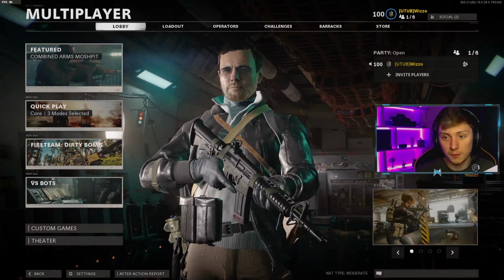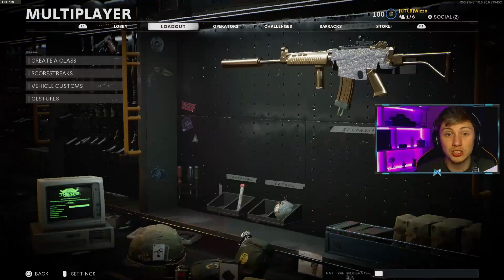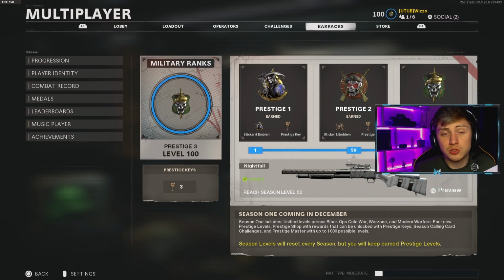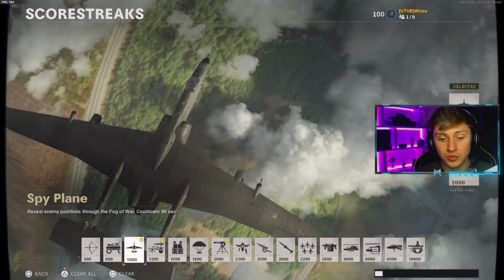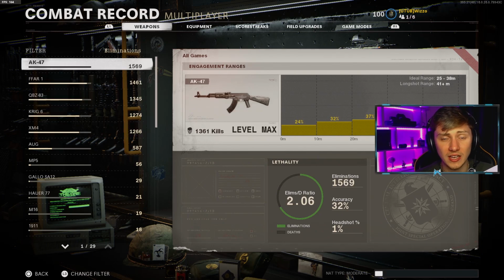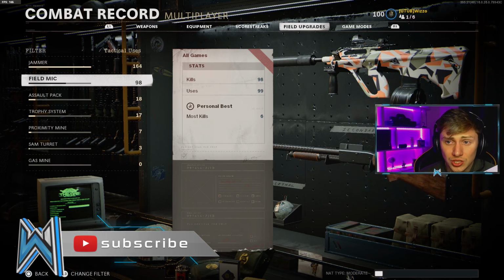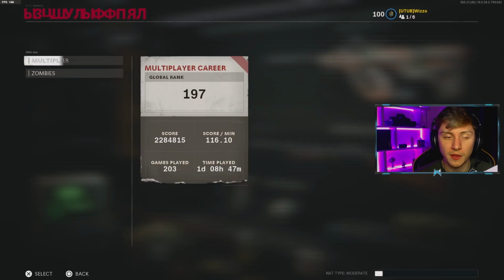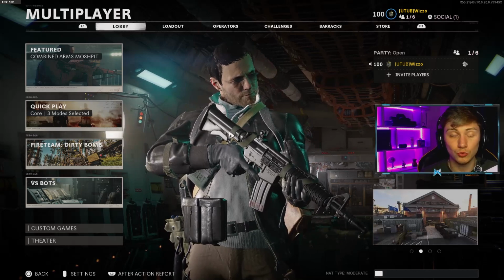How To Hit "MAX PRESTIGE" in BLACK OPS COLD WAR! (HOW TO PRESTIGE FASTER IN BLACK OPS COLD WAR)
This video will go into depth on How To Hit "MAX PRESTIGE" in BLACK OPS COLD WAR! It's been a mad three prestiges and I cannot wait for season one!

My Youtube upload Schedule:
Monday
Wednesday
Friday

This video was created, edited, and uploaded by Wizzo.